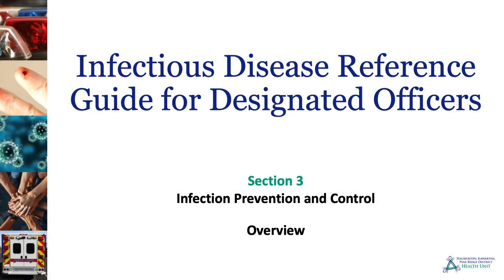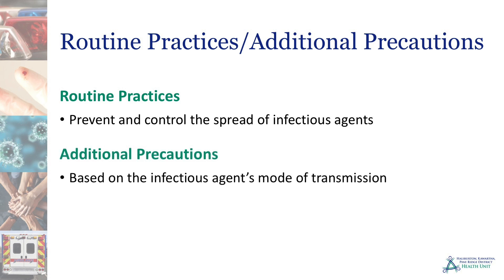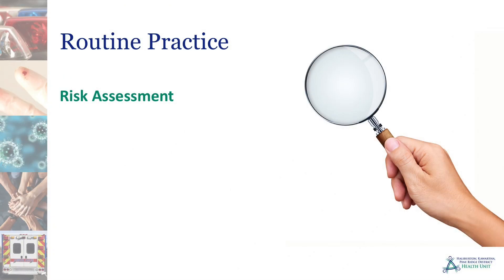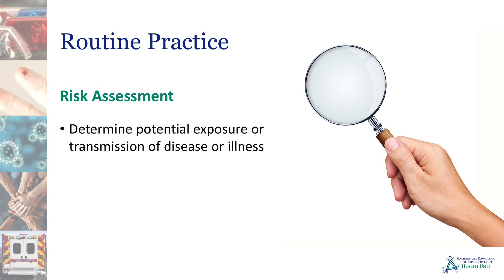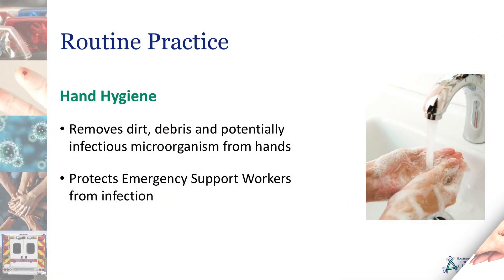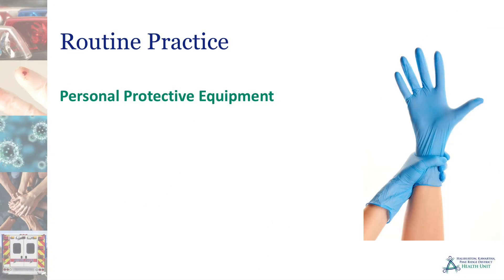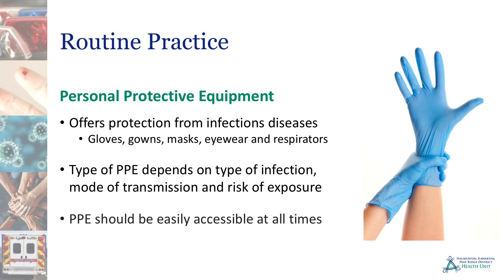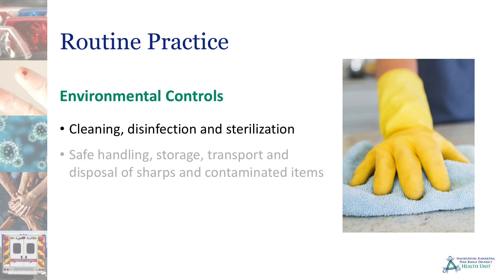Designated Officers - Section 3 - Infection Prevention and Control - Overview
The following video resource has been produced for Emergency Services Designated Officers and/or designates.  HKPR encourages you to review the videos and the HKPR “Infectious Reference Guide for Designated Officers” Guide.  The Guide is available in a PDF format and can be requested from HKPR, free-of-charge, by emailing a request to or by calling the HKPR Communicable Disease Intake line at 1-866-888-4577, ext. 1232.  To download the PDF directly, follow this